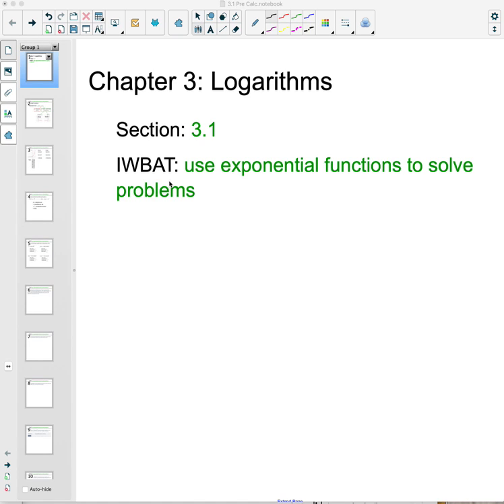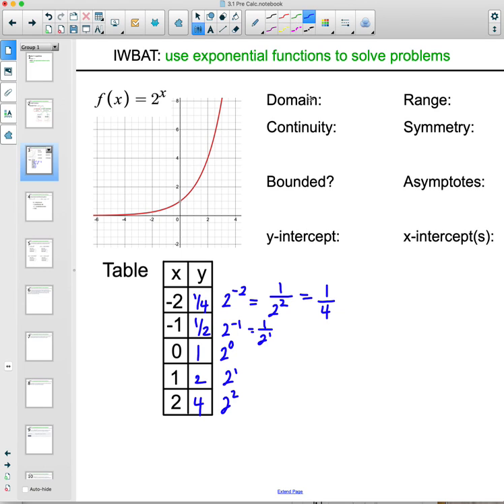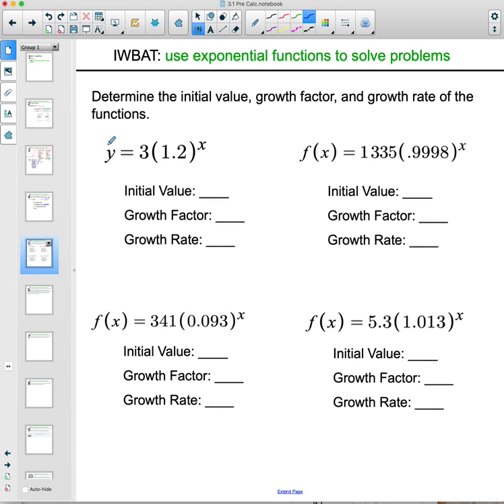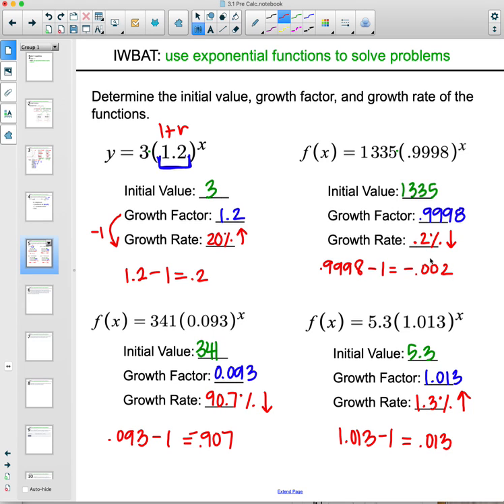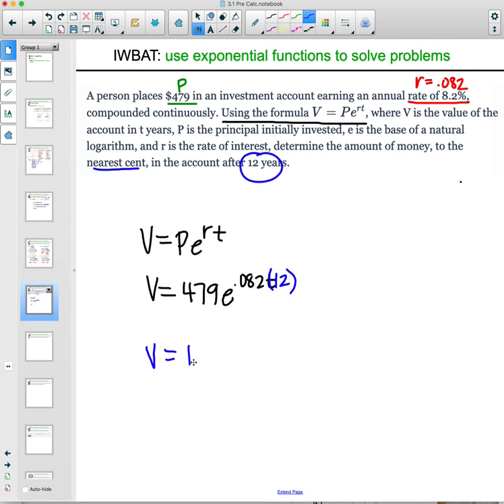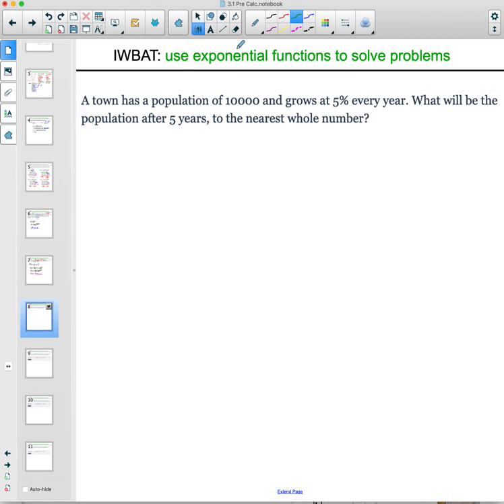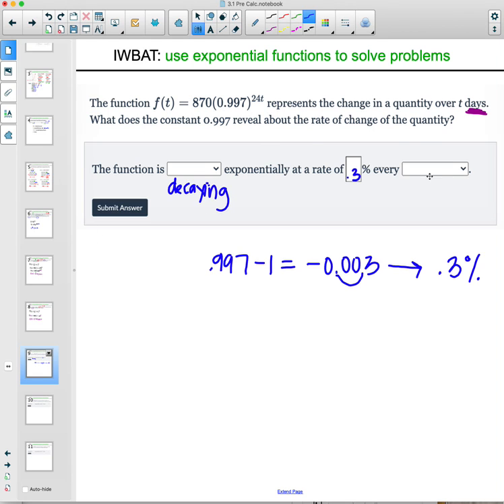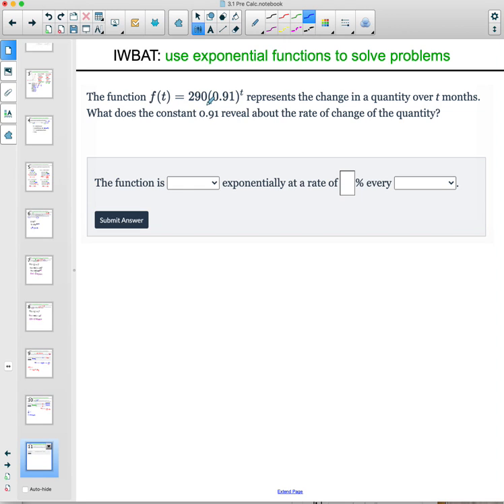3.1 - Exponential Functions (Pre-Calc)